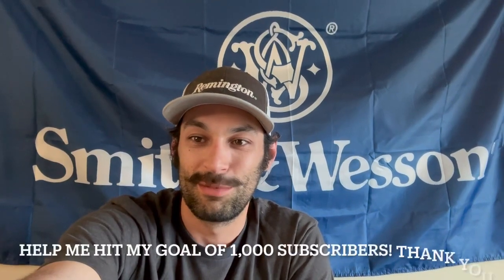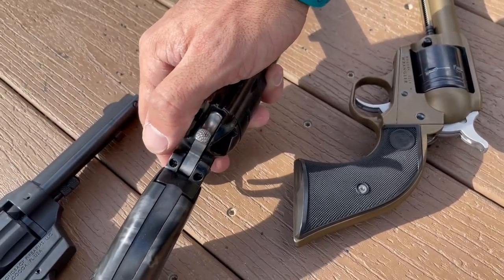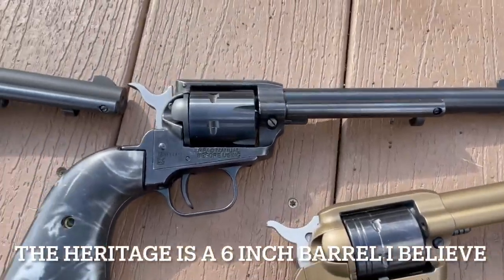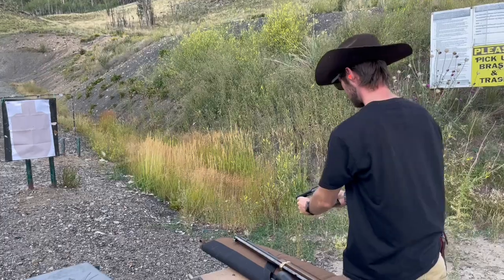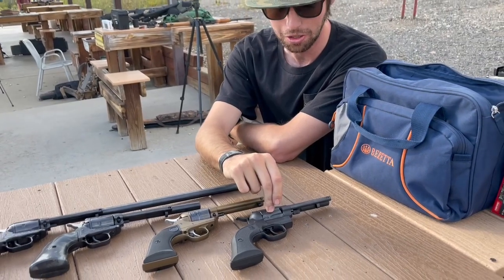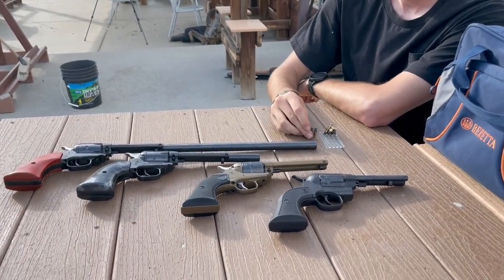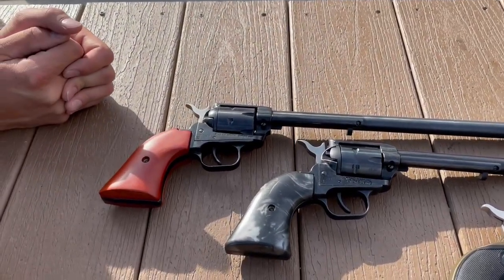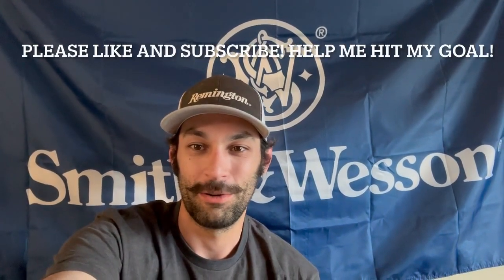22LR REVOLVERS! RUGER WRANGLER VS HERITAGE ROUGH RIDER VS DIAMONDBACK SIDEKICK/REVIEW! COMPARISON!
Ruger Wrangler vs Heritage Rough Rider vs Diamondback Sidekick
Review and Comparison of each pistol!

Song:
"Hayden Folker - Train Robbery" is under a Creative Commons (CC-BY 3.0) license